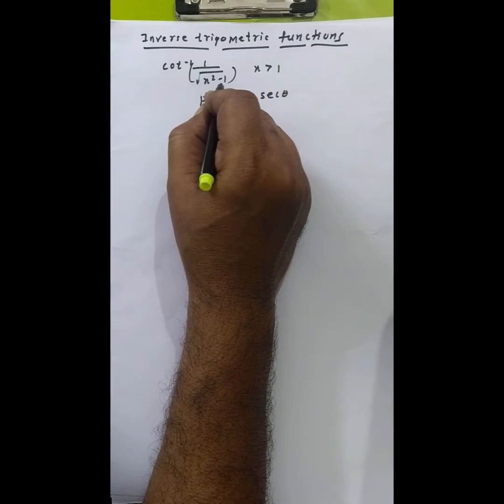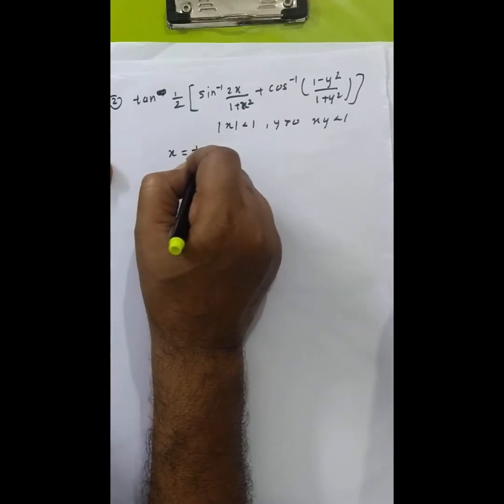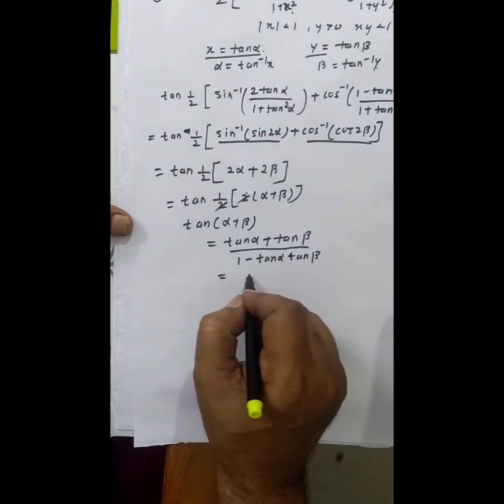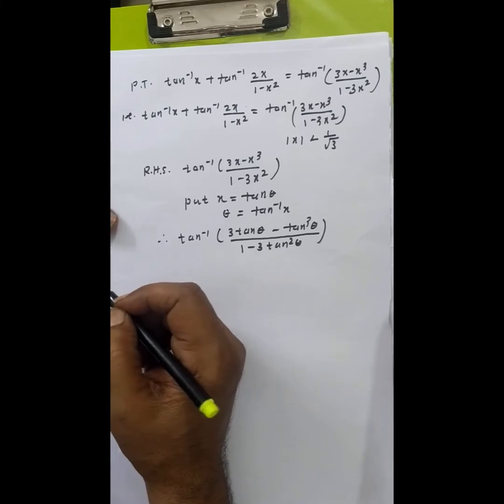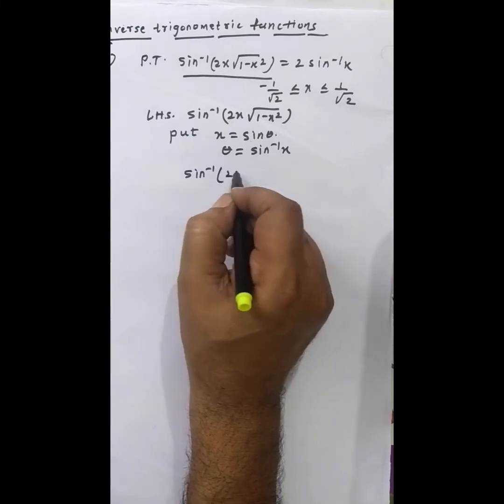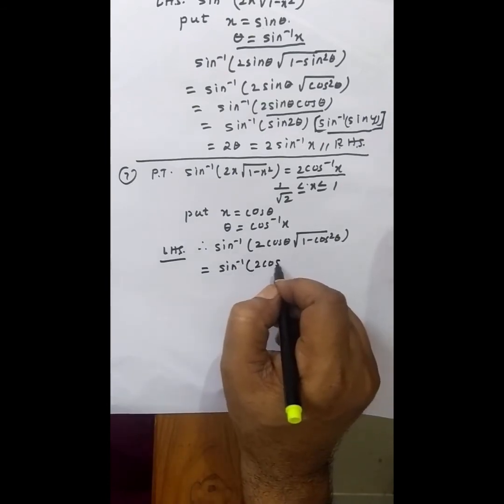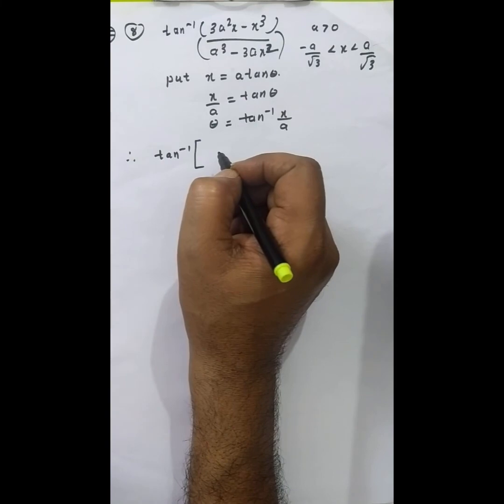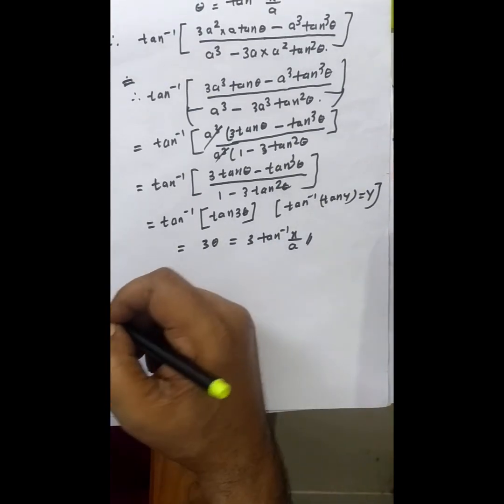Inverse trigonometric functions (problems)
In this video you can find continuation of solutions to problems on inverse trigonometric functions